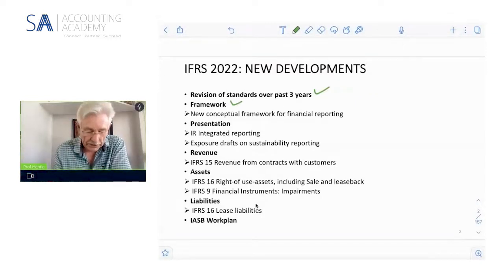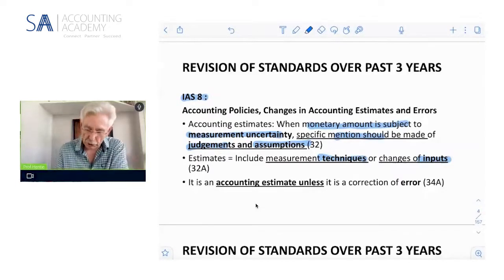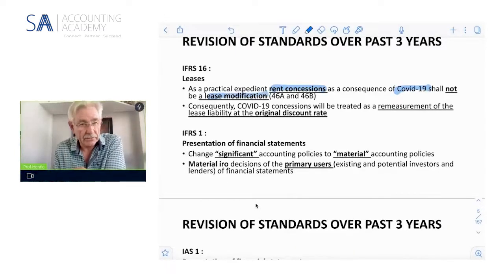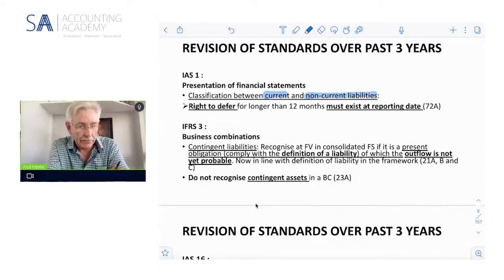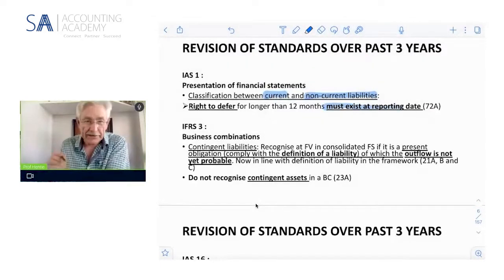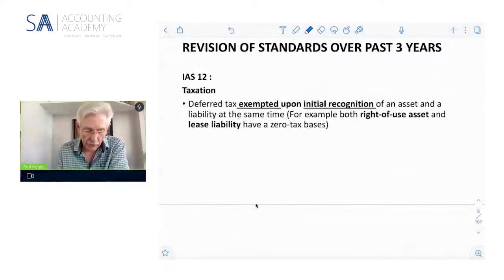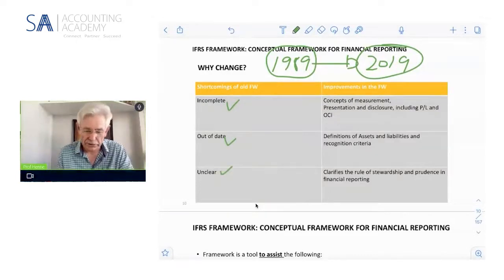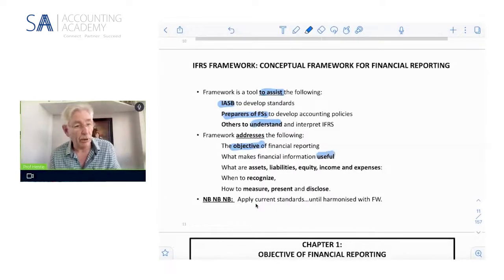Annual IFRS Update 2022 - Introduction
Annual IFRS Update 2022

This is a 10-minute introduction that form part of the Annual IFRS Update 2022 webinar.

The International Financial Reporting Standards (IFRS) constantly evolve from year to year. The years 2021 and 2022 are no exception as they have seen developments that every accounting professional should be aware of and fully understand as preparers of financial statements.

Some of the latest trends and developments in the IFRS space include:

Business Combinations under Common Control.

Revenue recognition principles in IFRS 15 - Revenue from Contracts with Customers.

Integrated reporting (IR) paving the way for future reporting.

A dissection of leases under IFRS 16 - Leases.

Accounting implications of ESG.

This webinar is presented by Edith Wilkins and hosted by SA Accounting Academy.

This is a 10-minute introduction that form part of the Annual IFRS Update 2022.

To sign up for the full webinar head over to: